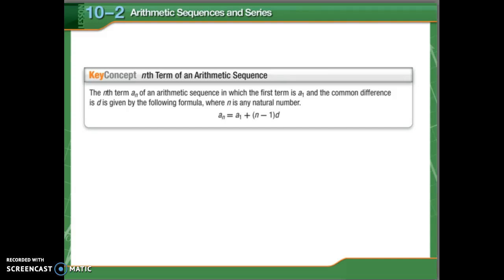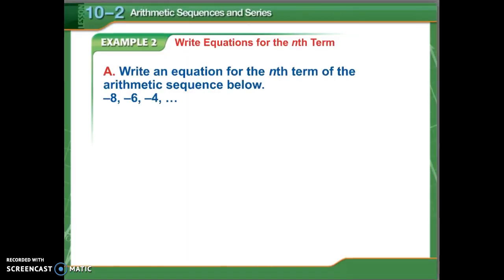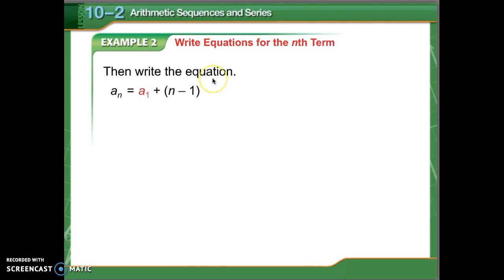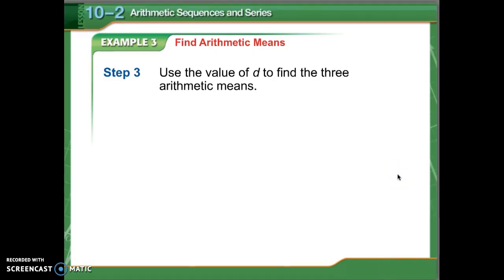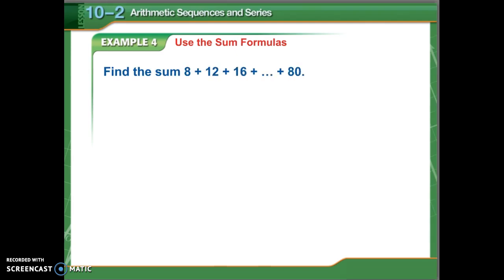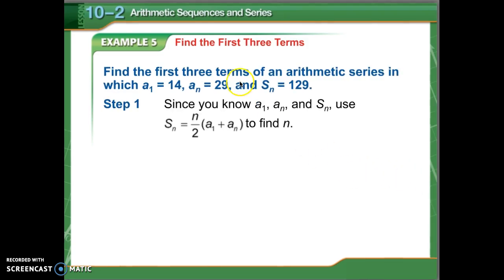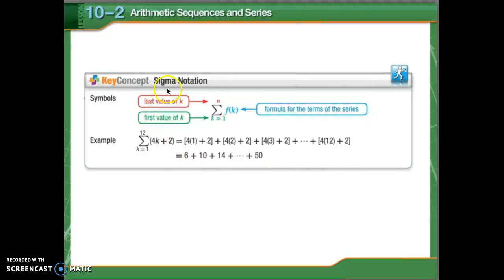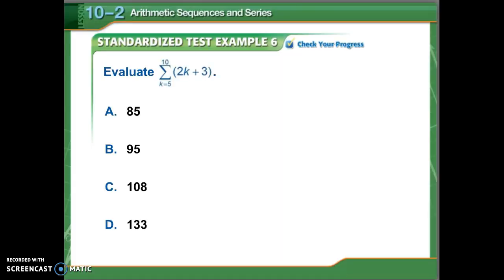Pre-Unit 3, Lesson 2: Arith. Seq & Series, Examples 1-6